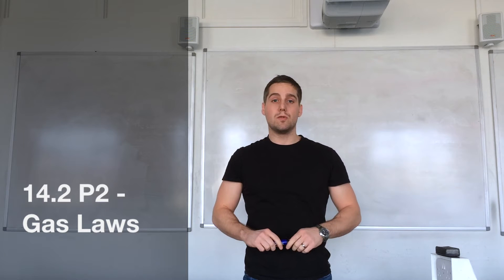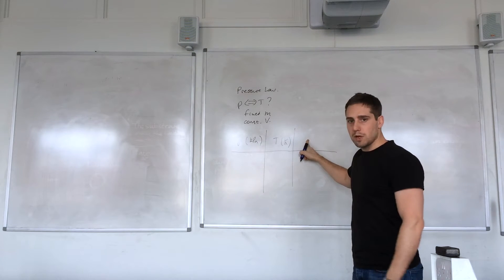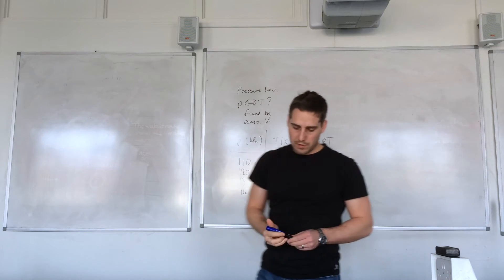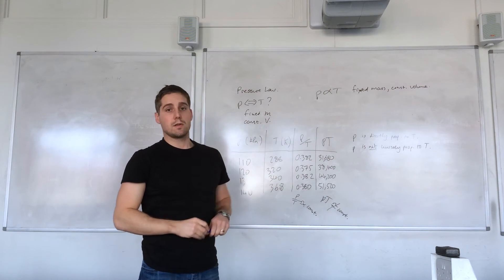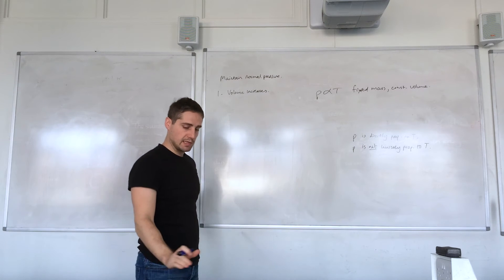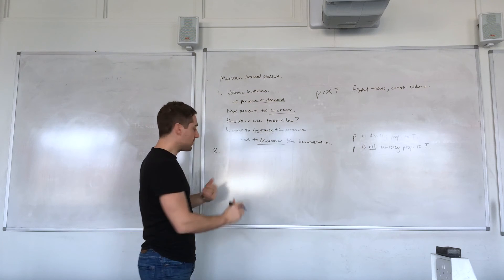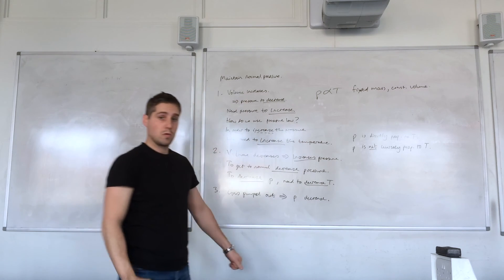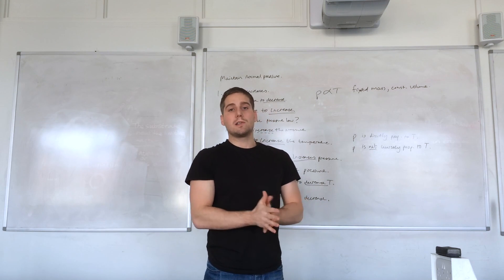14.2 P2: The Gas Laws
Video for BTEC L3 Extended Diploma in Applied Science, unit 14.
1. How to test whether quantities are directly or inversely proportional.
2. Using the pressure law to correct pressure changes in a temperature controlled gas storage unit.